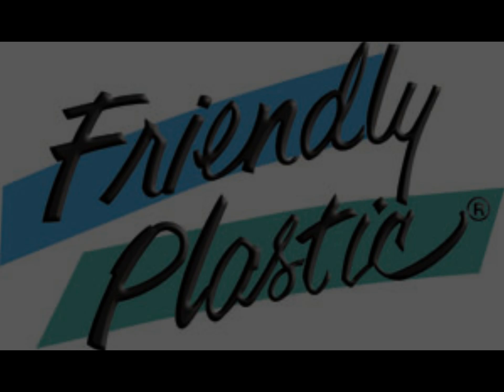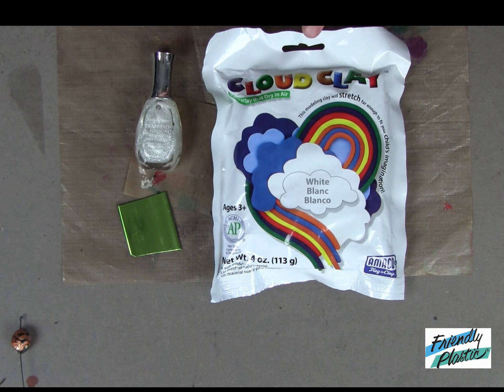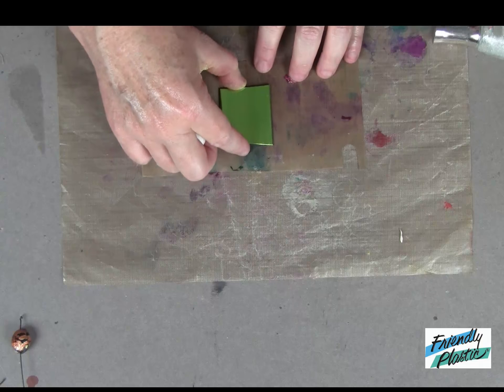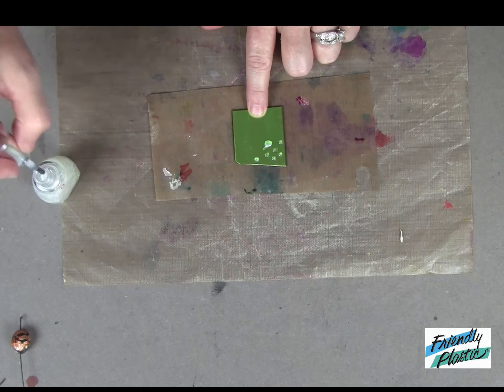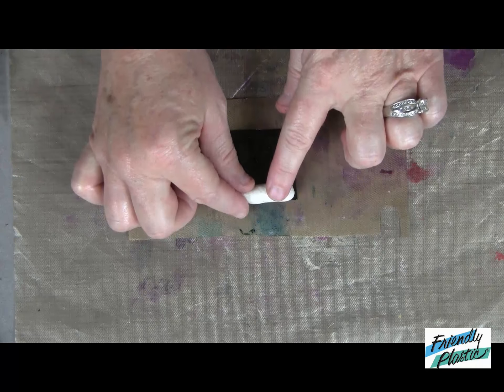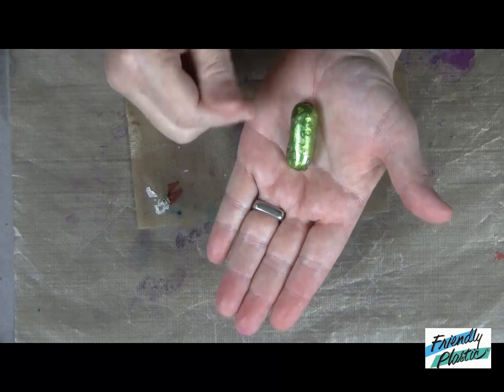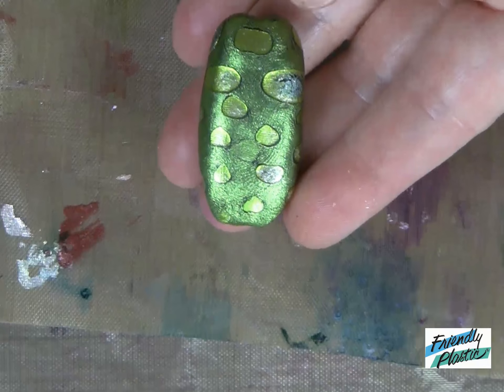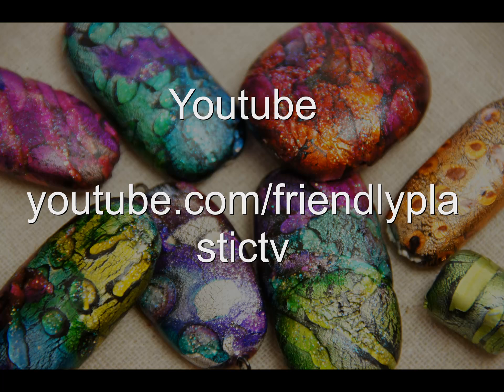HOW TO CREATE BEADS WITH FRIENDLY PLASTIC - PART 2 - FAUX DICHROIC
In this episode of Friendly Plastic TV, Linda Peterson shows you how to create the look of dichroic glass using Friendly Plastic and Cloud Clay.  For materials kit and more ideas, ho